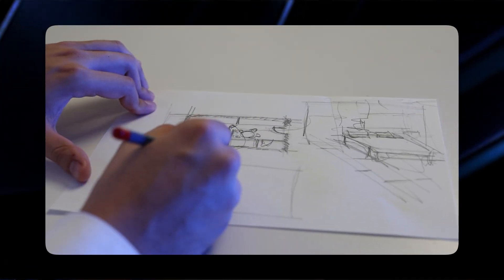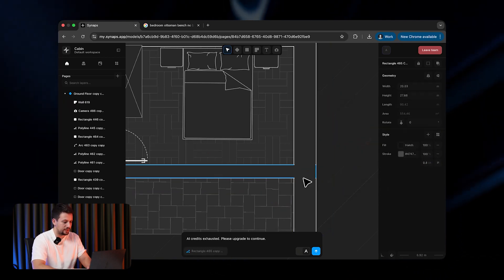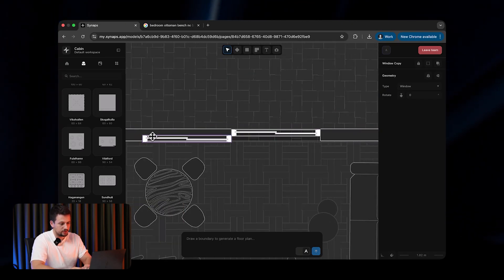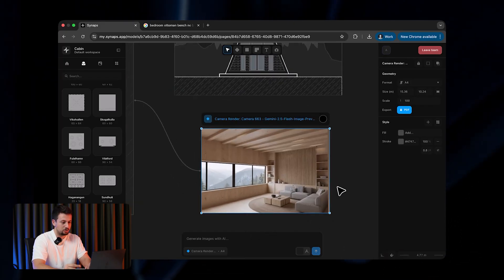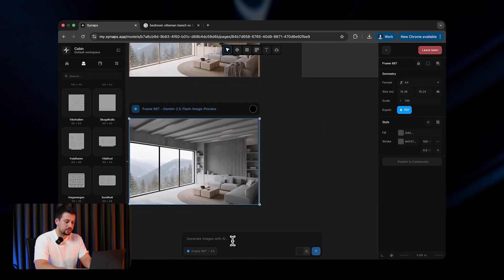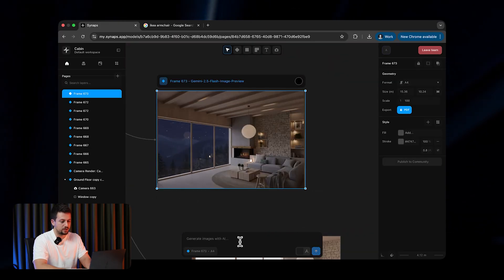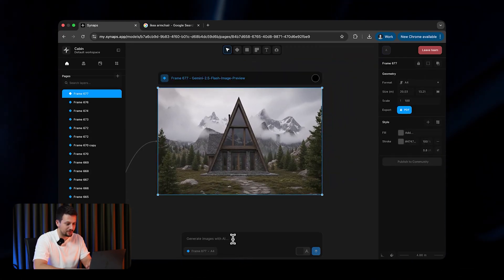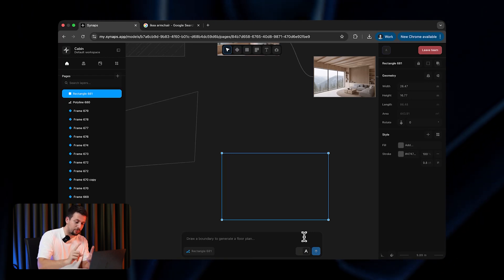New AI Workflow Changes Architecture Forever.... (Fast & Easy)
0:00 New Drafting Experience
03:26 AI Rendering in Synaps